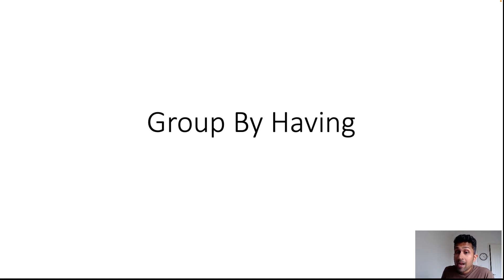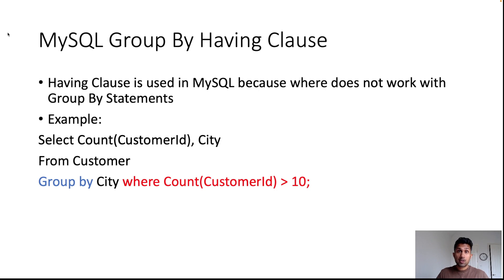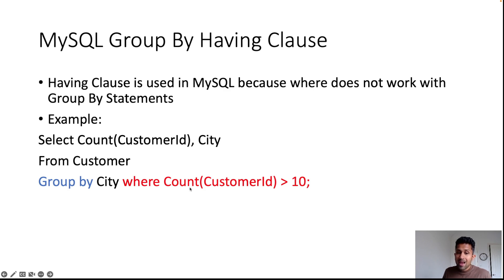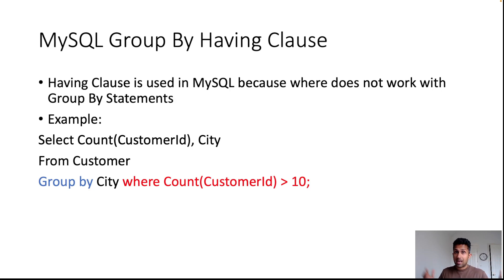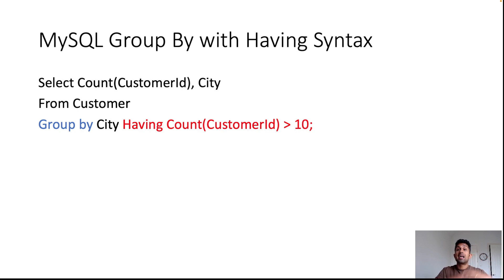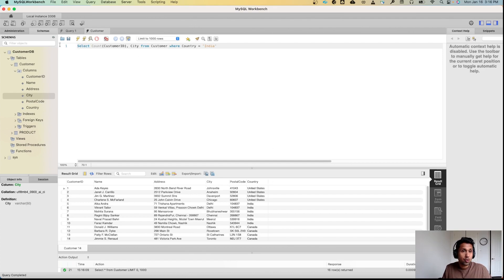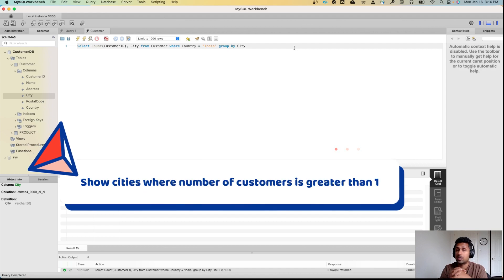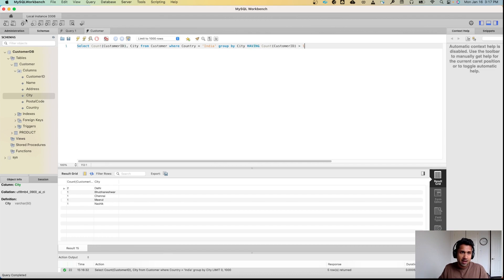Using HAVING Clause in Group By Statements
In this tutorial, you'll learn how to use the HAVING clause to filter your results based on aggregated values such as counts, sums, averages, and more. With the HAVING clause, you can easily select specific groups of data that meet certain criteria and ignore the rest.

We'll start with the basics of the HAVING clause and show you how to use it in combination with the GROUP BY clause to get precise, customized results.

By the end of this tutorial, you'll have a thorough understanding of the HAVING clause and how to use it to your advantage. Whether you're a beginner or a seasoned SQL user, this tutorial will help you level up your SQL skills and make your data work for you.

So, join us now and learn how to master the HAVING clause in SQL today!

If you liked this video, please check my ebook available!!

- Resume Template